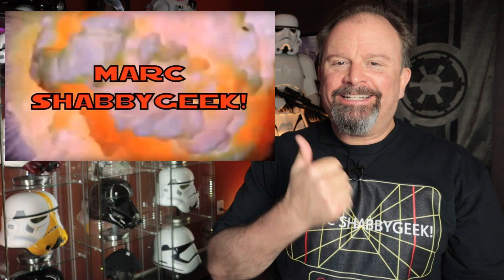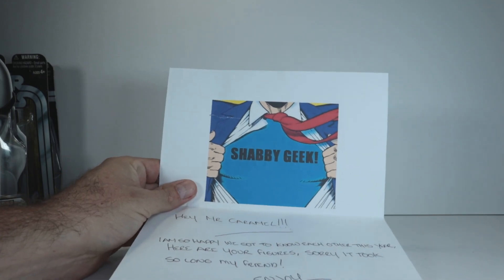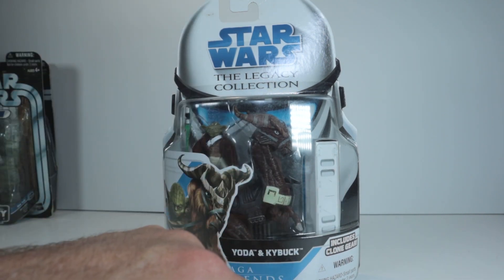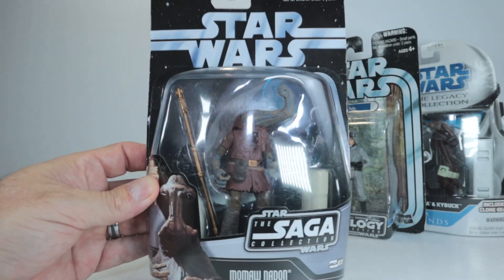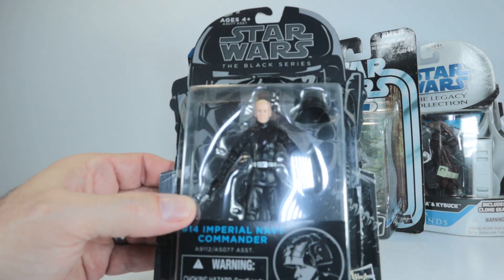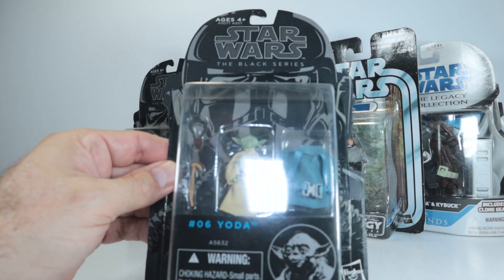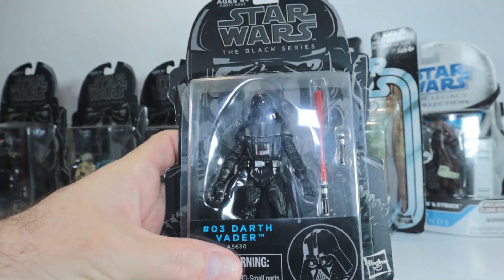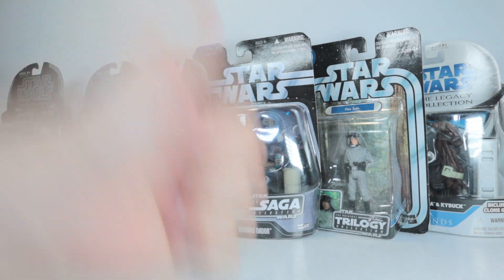An AWESOME Gift from Marc ShabbyGeek!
Today, we are going to be looking at the AWESOME gift that Marc at ShabbyGeek sent me!  He's a great, fun, hilarious guy who I had the privilege of meeting last year.  He's downsizing his collection of 3.75" action figures from various Star Wars lines like The Saga Collection, The Vintage Original Trilogy Collection, the Black Series and such.  He reached out to me and offered me several of the figures he was letting go...as a GIFT!  Thank you so much, Marc! It means the world to me.

You won't regret it! His videos are fun, entertaining and interesting with all the cool stuff he picks up!